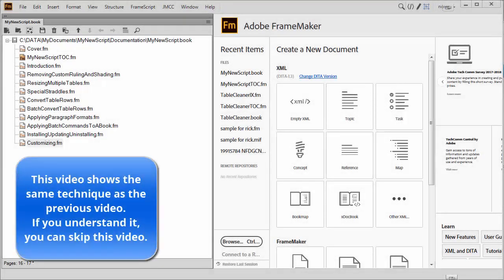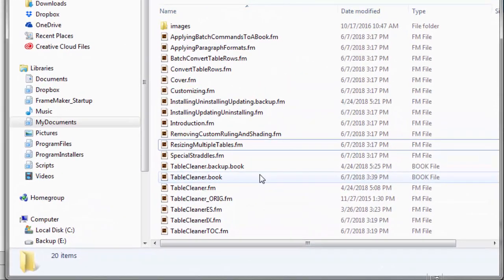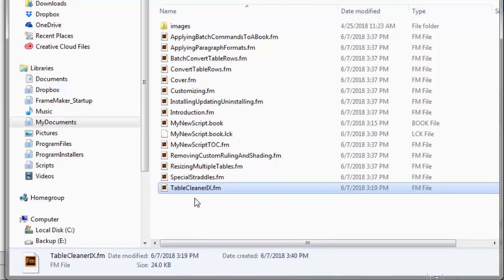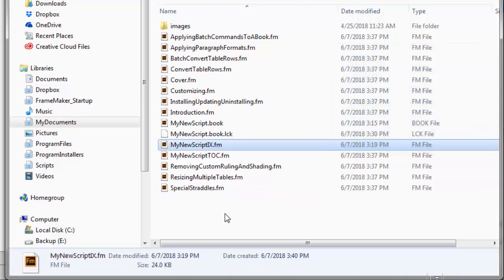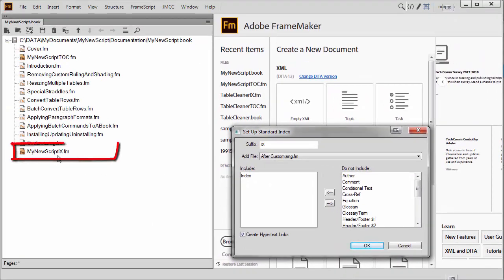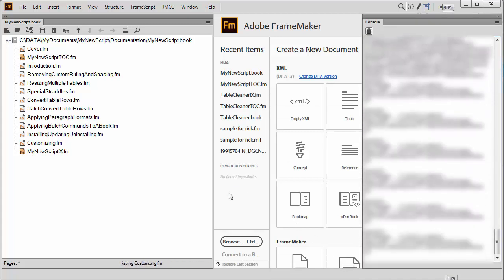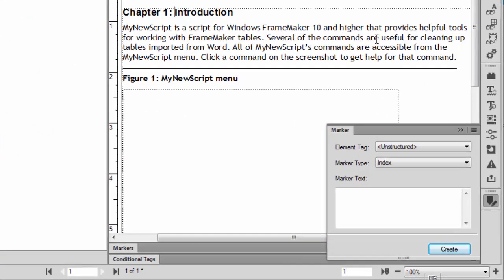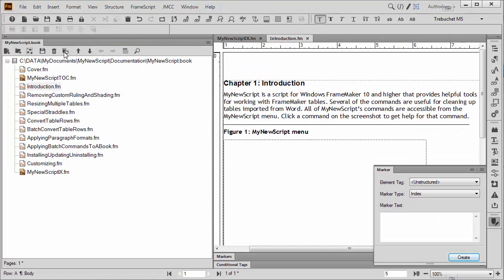Transfer Index Formatting to a Different Book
Save time formatting an index for a new FrameMaker book.